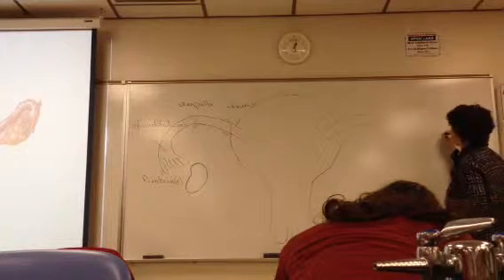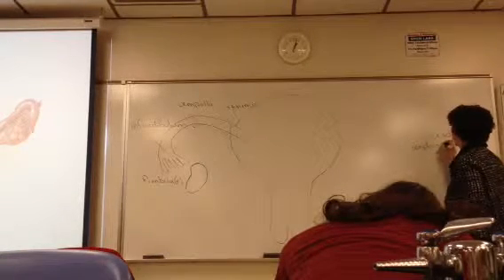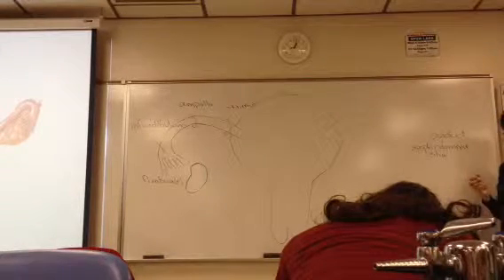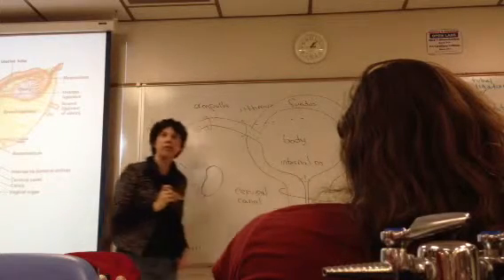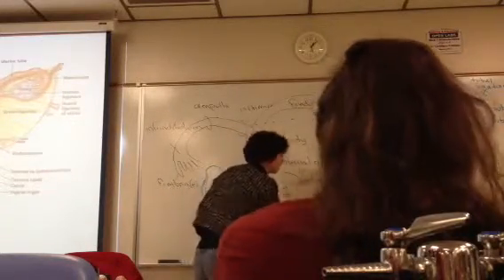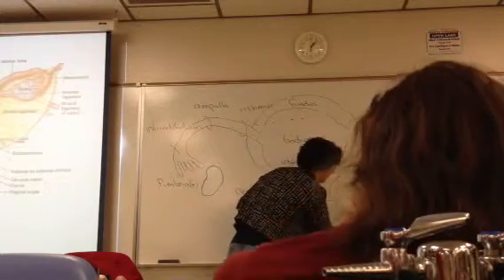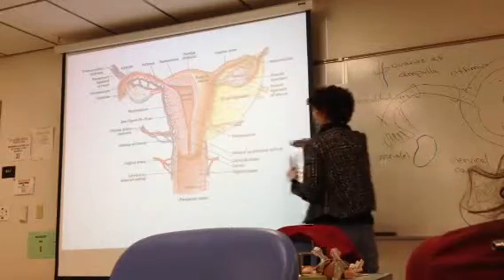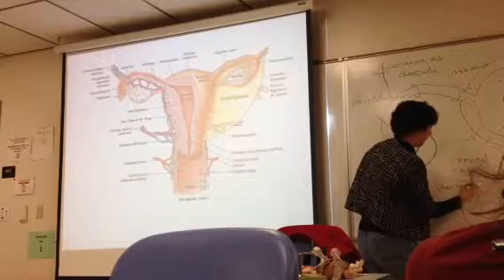Pt 7 1-31-13